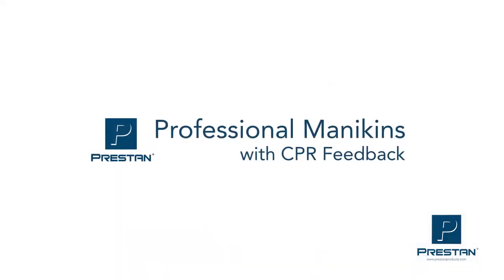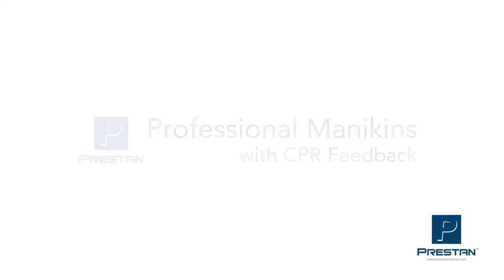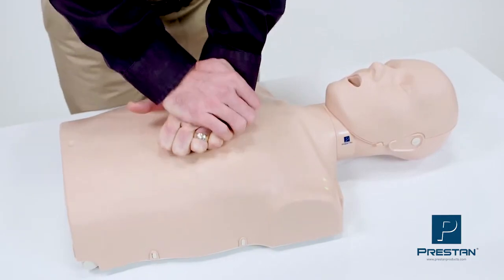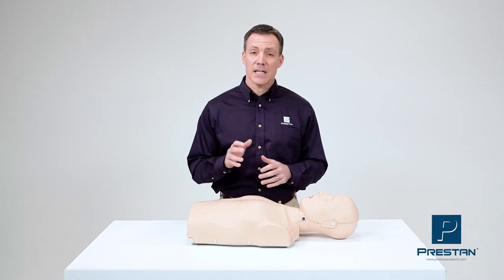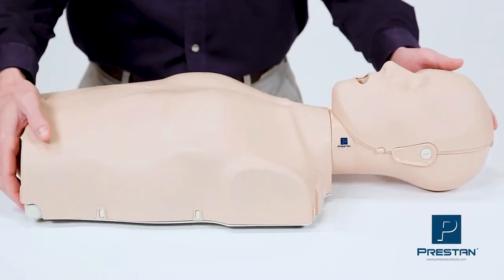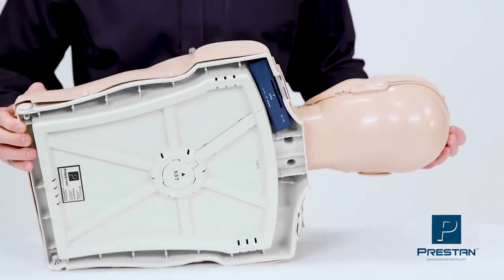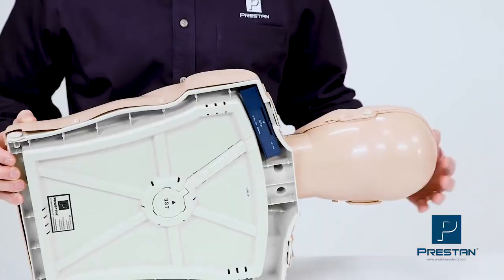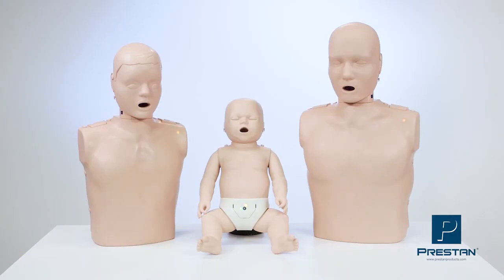PRESTAN CPR Feedback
All PRESTAN Professional Manikins are available with a revolutionary CPR Rate Monitor that allows for instant feedback to both instructors and students.